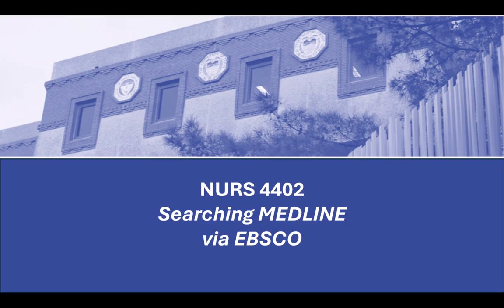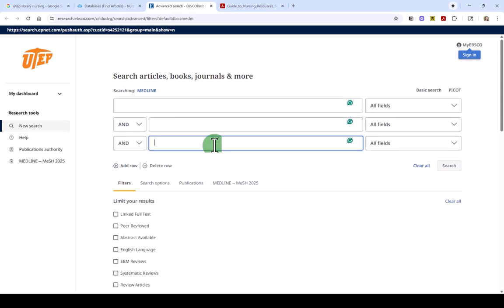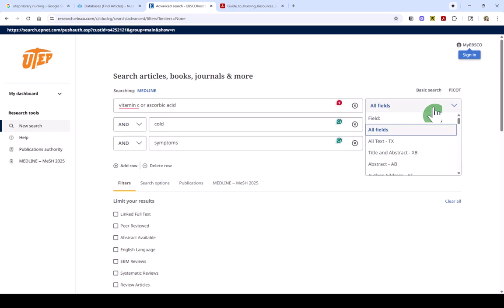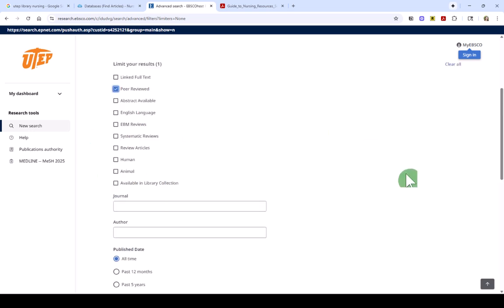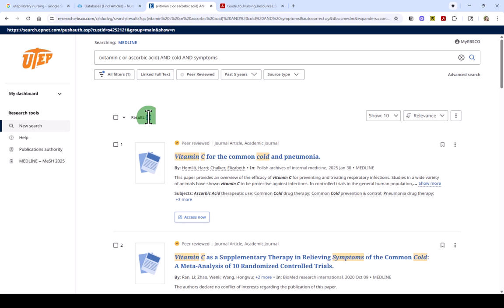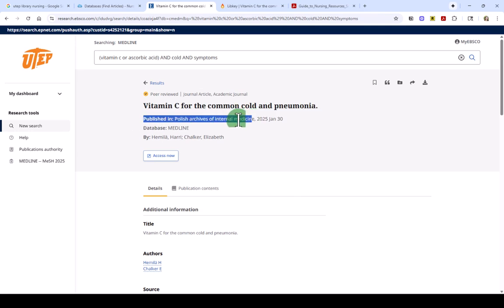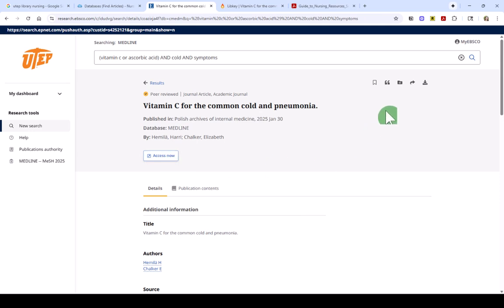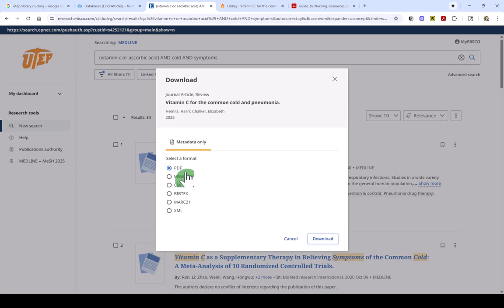NURS 4402 - Searching MEDLINE via EBSCO